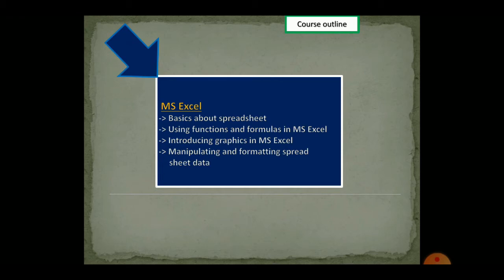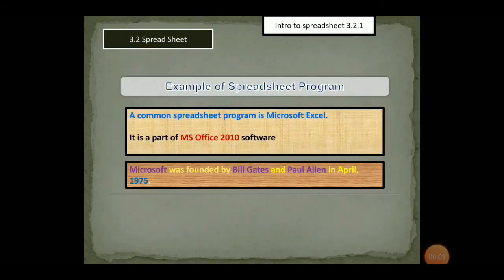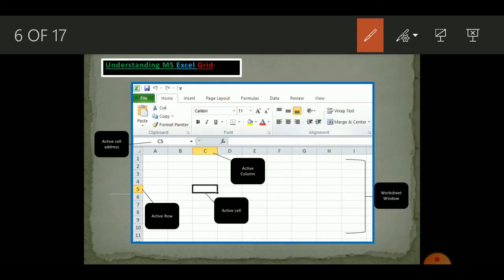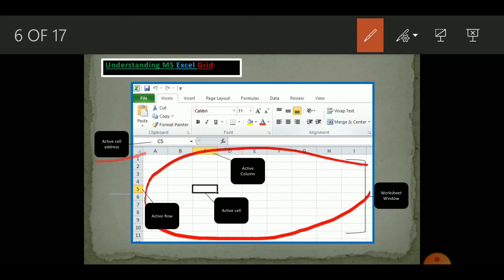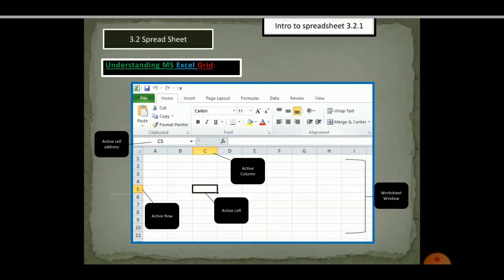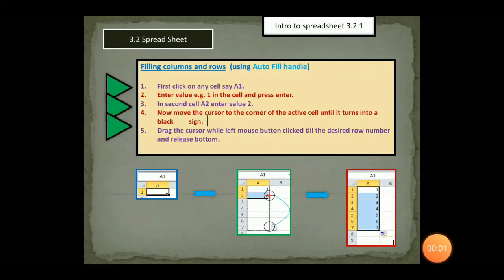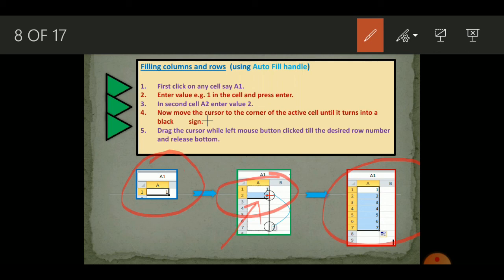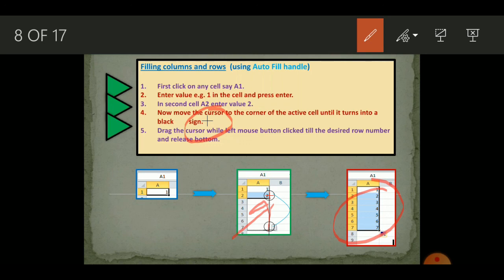Class 9 Computer (Lecture 5 Chap 3 MS Office Automation)